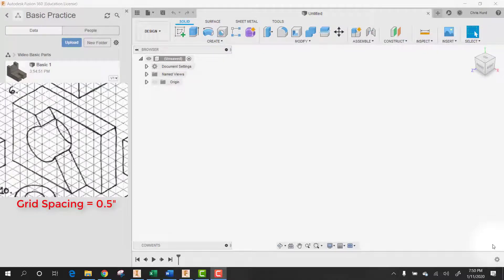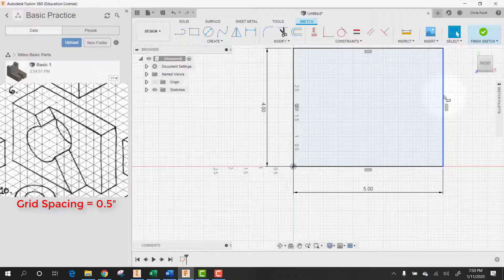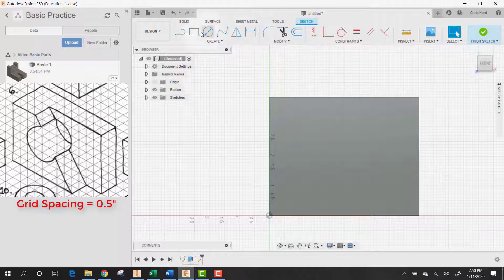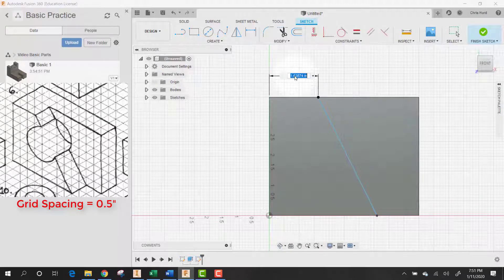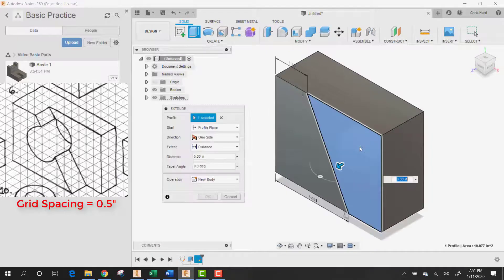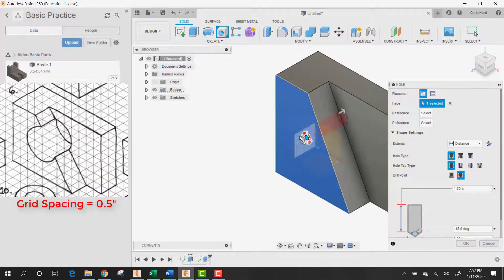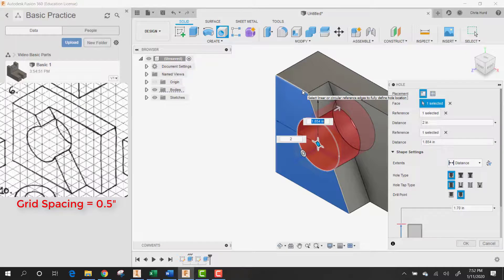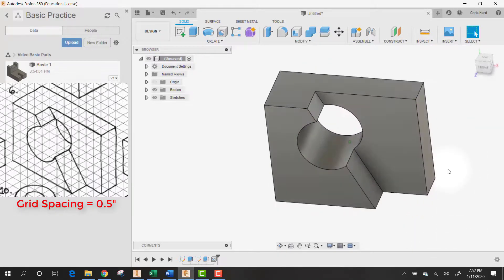Basic Part 6 Fusion